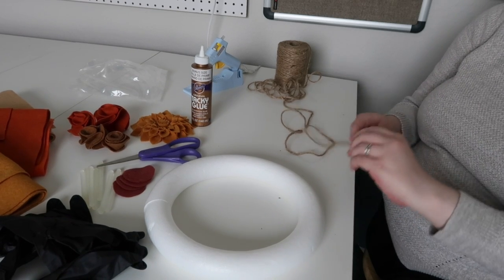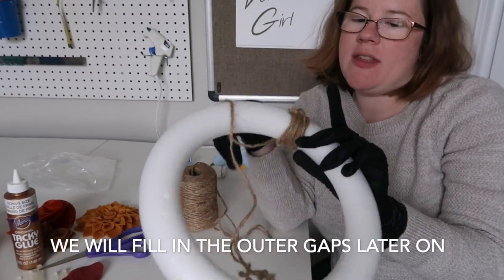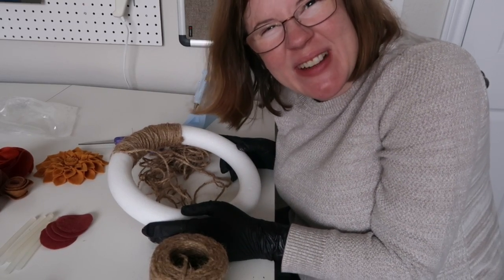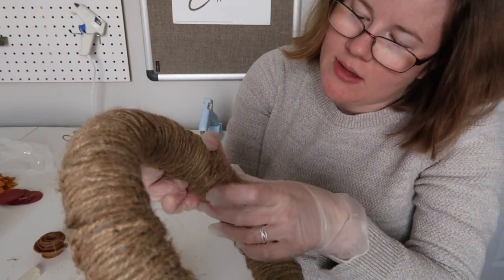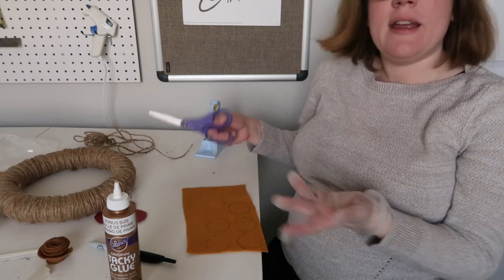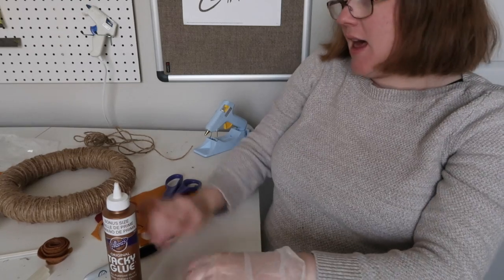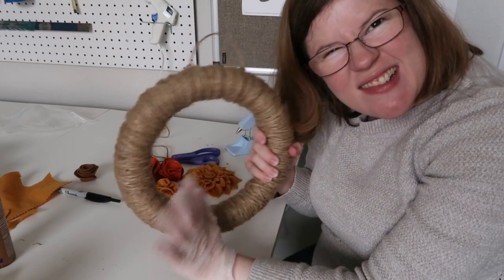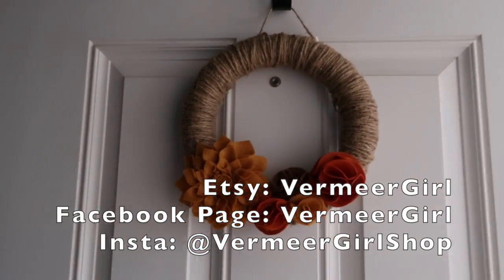Fall Wreath Tutorial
Hi!  I'm Christine.  This is my fifth Youtube video!  I show you how to make your own fall wreath for this season at home.  I own the Etsy shop VermeerGirl and I'm planning to continue recording video tutorials on how to make some of the crafts I have created---selling kits to go along with them.  Just trying to get more comfortable being in front of the camera first!

My Facebook fan page: @VermeerGirl

*Kids should not attempt this craft without a parent present!*

TOOLS & SUPPLIES NEEDED (all of mine were purchased at a popular craft store chain):
- 1 Styrofoam Wreath form (mine was 9" inner diameter, roughly 12" outer diameter)
- 1 Roll of Natural Jute (my roll was 243 ft/81 yds, and I used at least half of it, for reference)
- Scissors (sharp enough to cut felt and jute - I have a pair I dedicate solely to this task)
- Extra Hot Glue
- Vinyl or Nitrile Gloves (I tend to burn myself with hot glue, so I like a layer of protection)
- Felt Sheets for creating embellishments (I use 100% recycled felt made out of used water bottles)
- Permanent marker (I used an ultra-fine point Sharpie)
- Something circular to trace for creating embellishments (I use an old bottle of Tacky Glue, about 1.5" in diameter)

Total Time Allotted for this craft (depends on your comfort level--and don't forget to take breaks!!):
1 hr 20 mins - 2 hrs
Breaking that down:
- 45-65 mins to wrap wreath completely, going around again to fill in the gaps (depends on your level of perfectionism--I will say jute is super forgiving as a medium here!)
- 5-10 mins to create a hanger for the wreath
- 25-35 mins to craft your desired embellishments (depending on complexity; the simple flower I show you how to make would take roughly 5 min including cutting out its circles)
- 5-10 mins to affix your embellishments